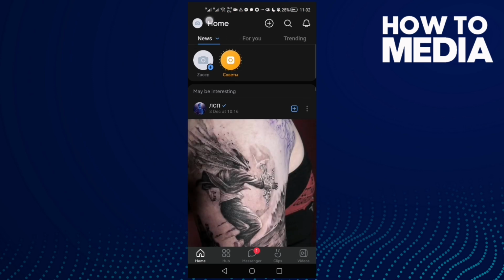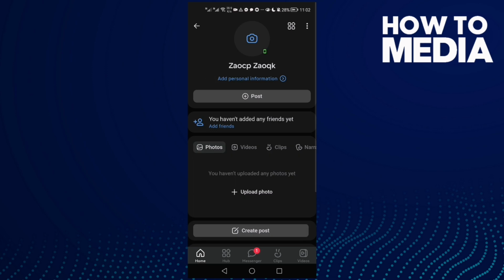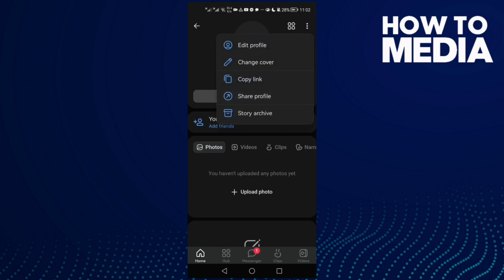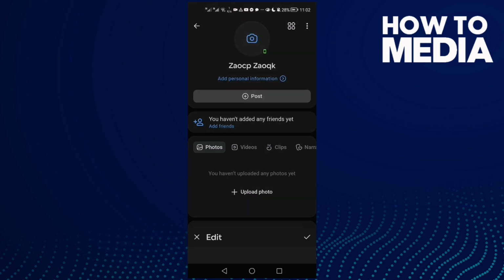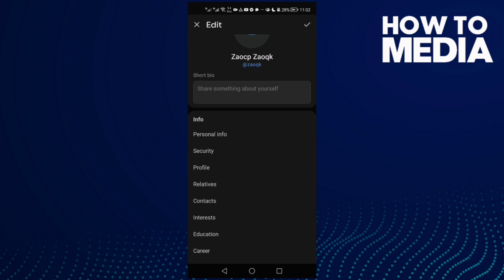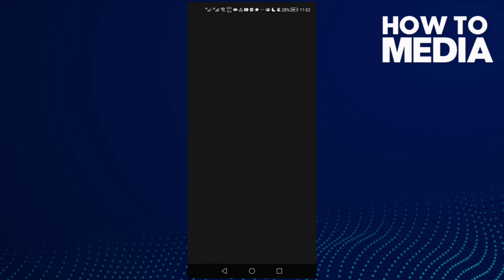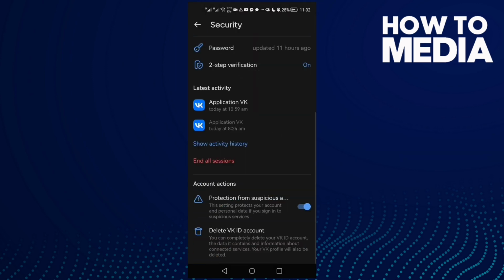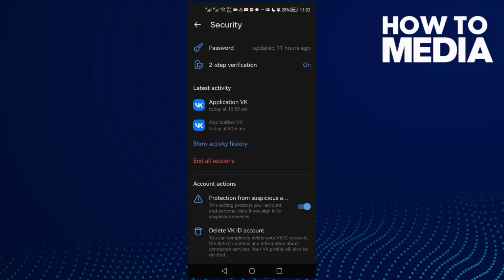How to Find Account Actions Settings on VK app on Android or iphone IOS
in this video we discuss :